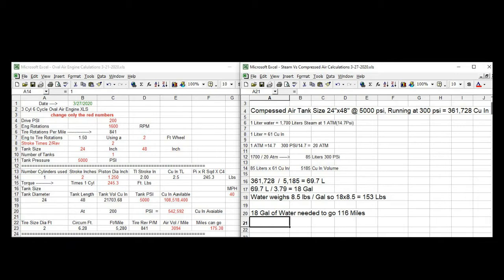Compressed Air Vs Steam Engine 3-27-2020